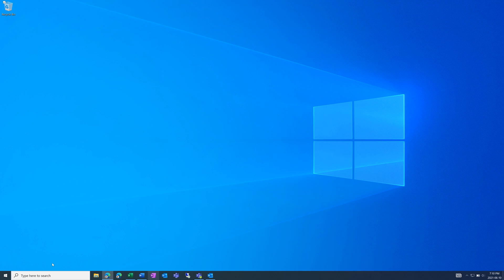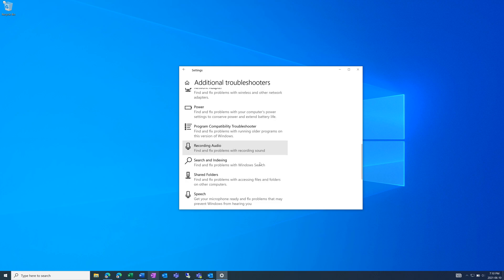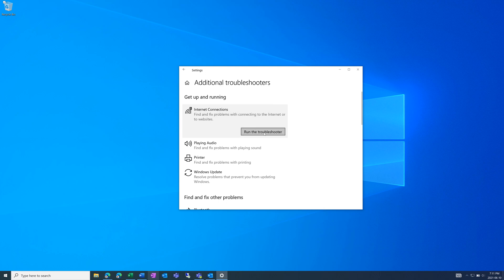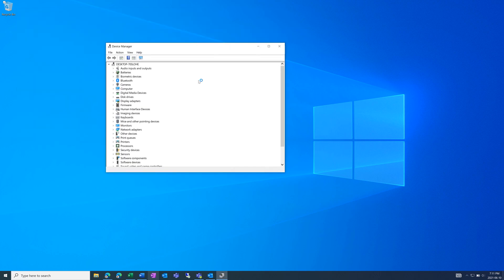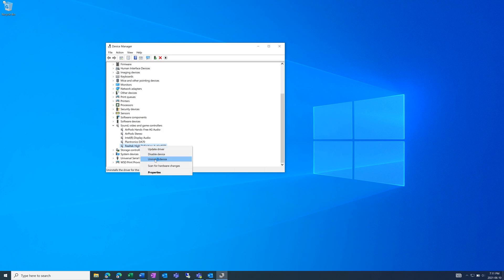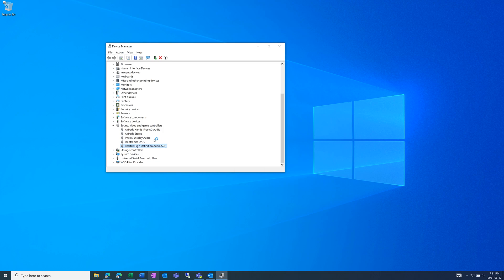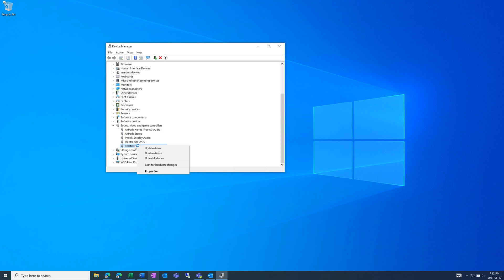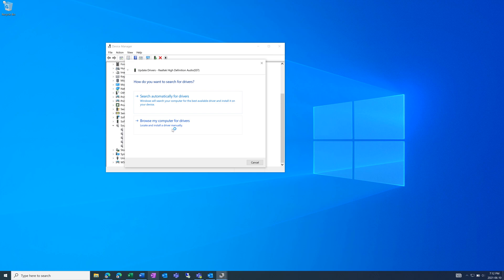Fix Device Issues | Windows 10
If a device on your computer isn't working (monitor, printer, speaker, wifi adapter), then here are some tips to fix it.

1. unplug and and plug back in the device/ try different port/ restart computer
2. Run Windows troubleshooter
3. Open Device Manager and uninstall the problematic device (then restart computer to re-install it)
4. Check online for drivers.